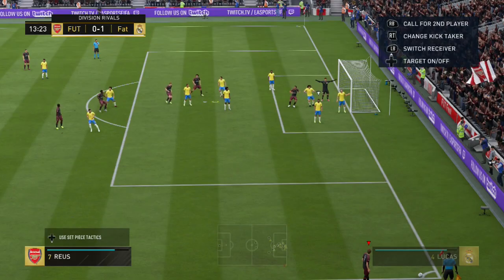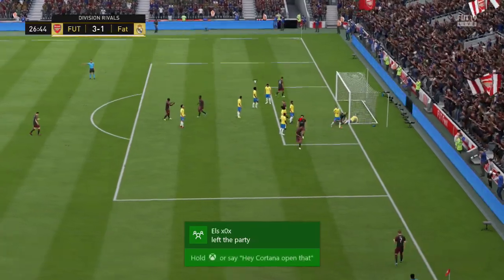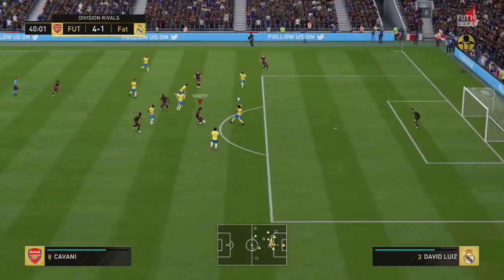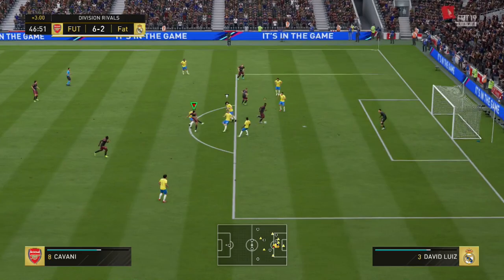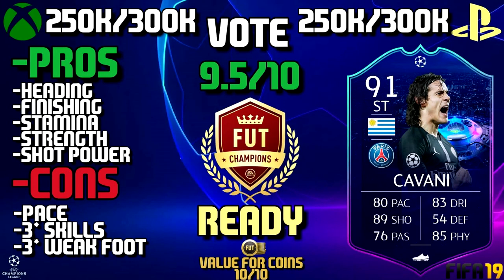Fifa 19 92 Champions League RTTF Edinson Cavani Review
Fifa 19 RTTF Edinson Cavani Review - Fifa 19 91 Champions League Edinson Cavani - How does he play ingame? Come and find out